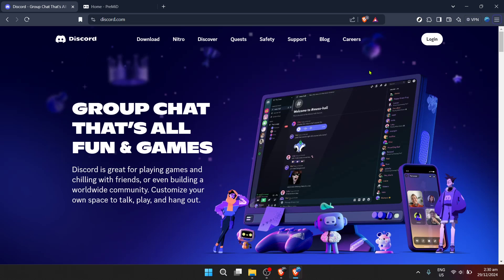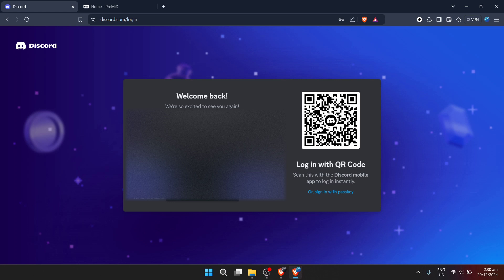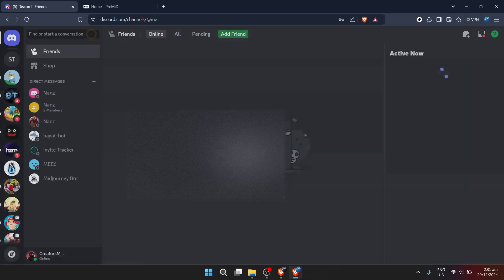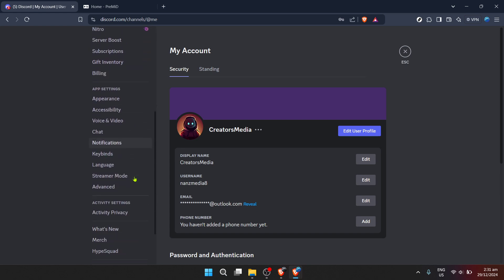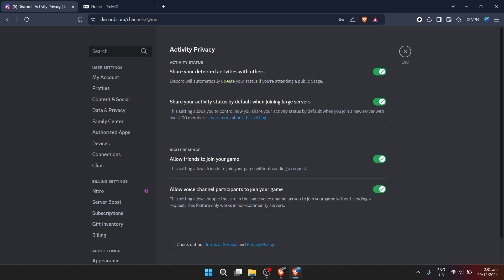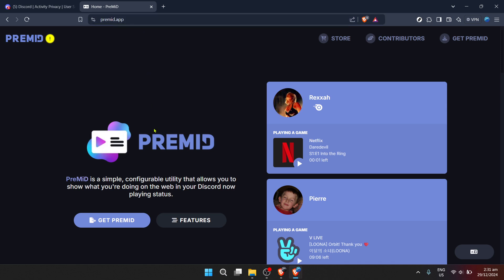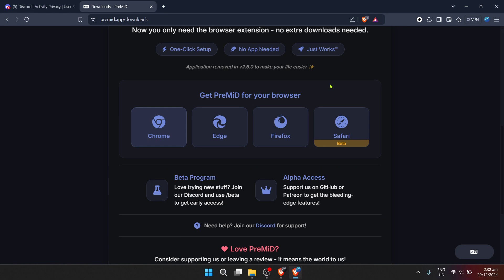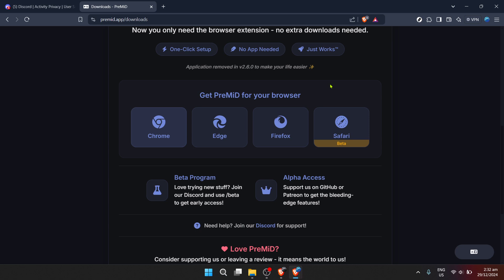How to Add Soundcloud to Discord Status 2024 (the Best Method) (Full 2024 Guide)